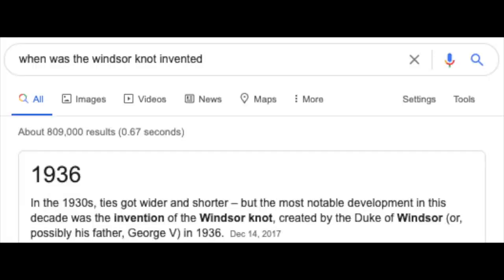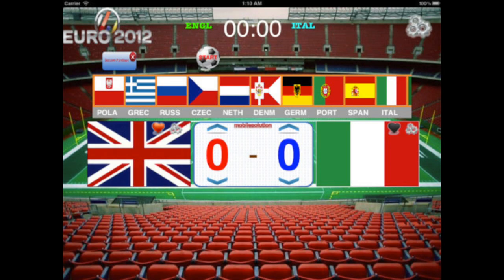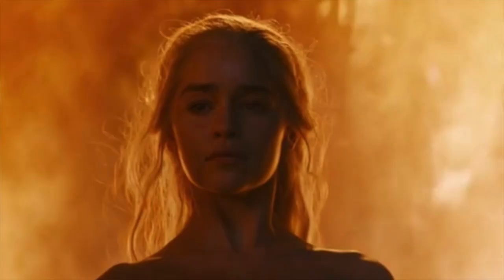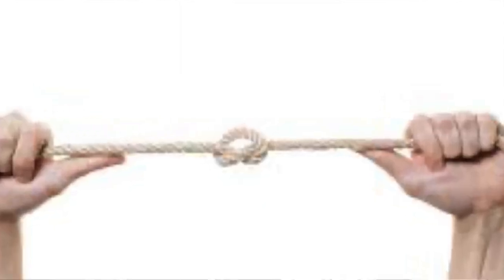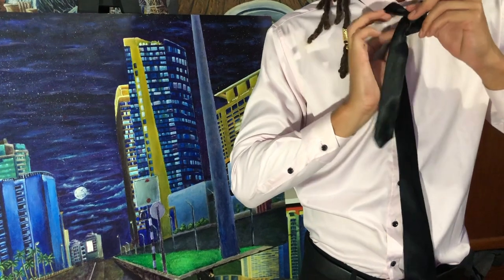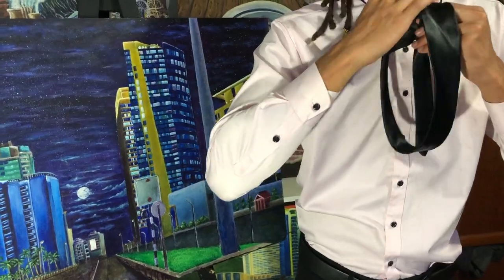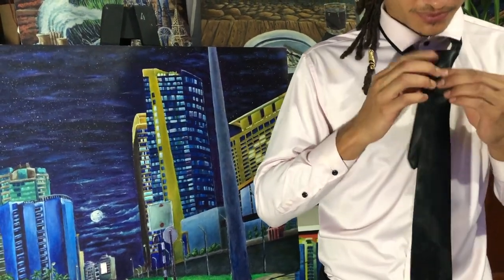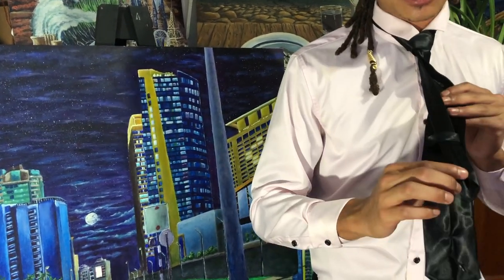How to Tie a Tie (Windsor Knot)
Images courtesy Google.